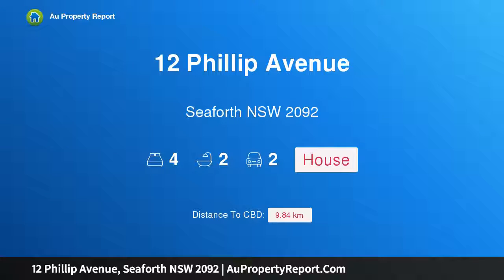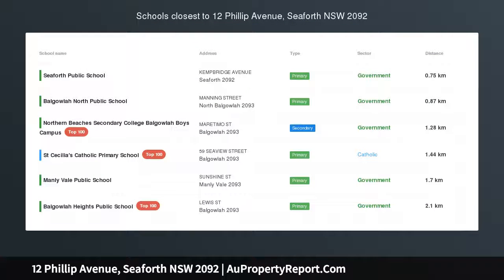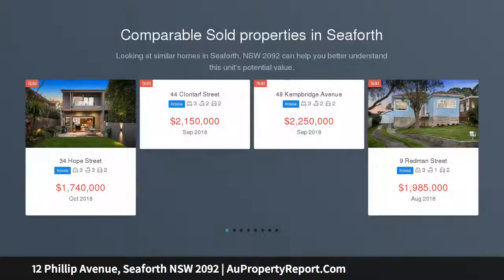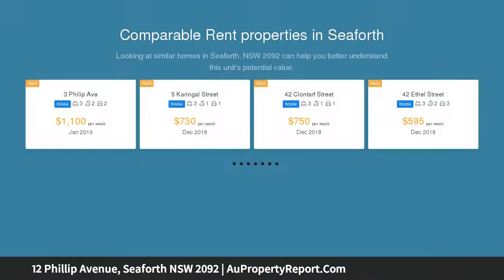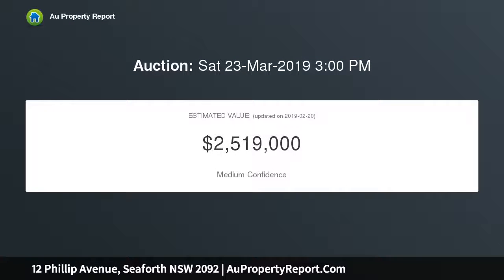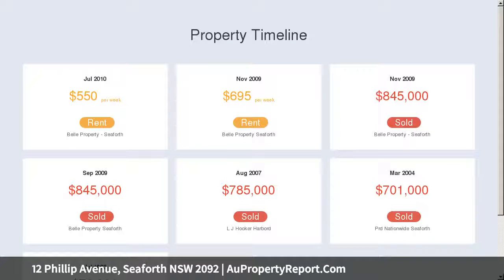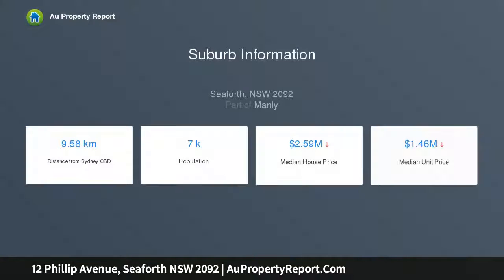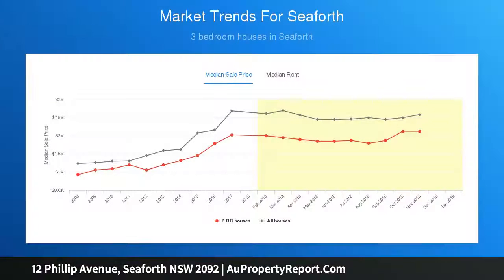12 Phillip Avenue, Seaforth NSW 2092 | AuPropertyReport.Com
12 Phillip Avenue, Seaforth NSW 2092
Property Type: house
Bedrooms: 4
Bathrooms: 4
Car Space: 2
Luxury family living in tranquil street